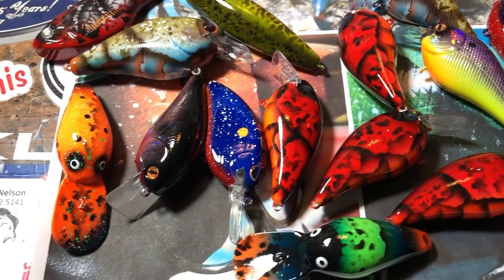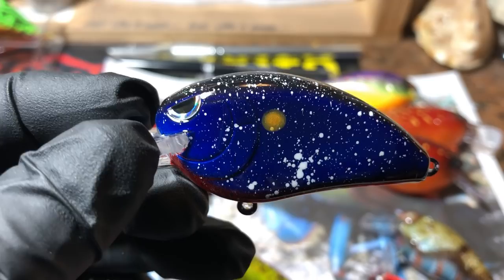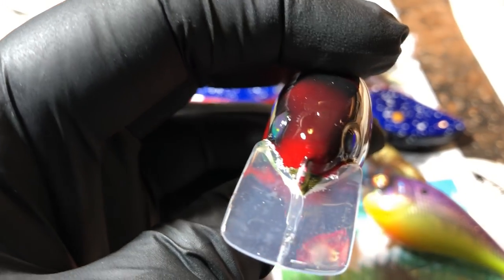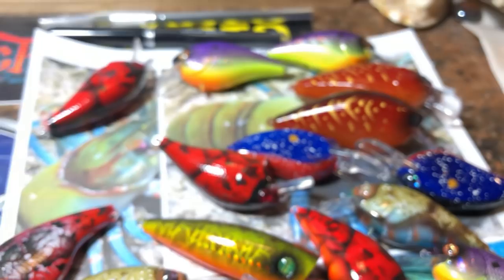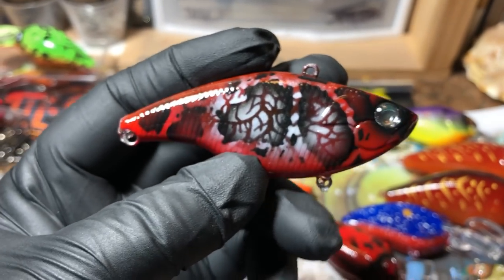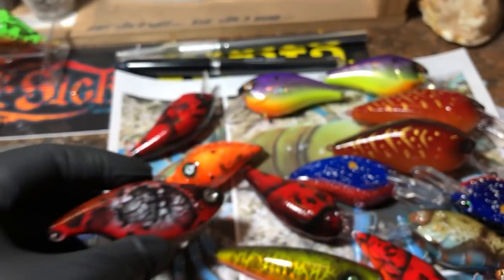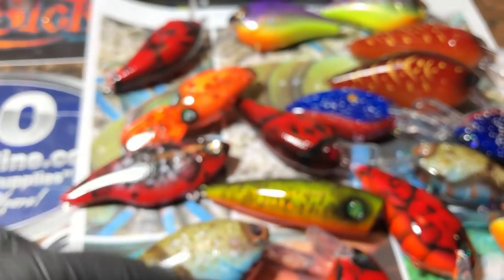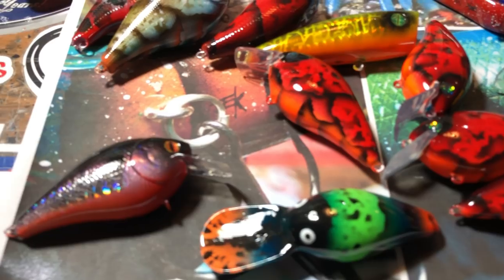The Weekend Juice!! Shop Updates and Stormy Weather... (03/09/2019)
YES. the next video will be a brand spankin' new SPRAY SESSION!! Thanks for understanding that this time of year is my crazy busy "mayhem" season in the shop. But I have not forgotten about all you paint slingers. Xoxo, Jen at JBCo.

Respirators:
3M (Large)
3M (Small)